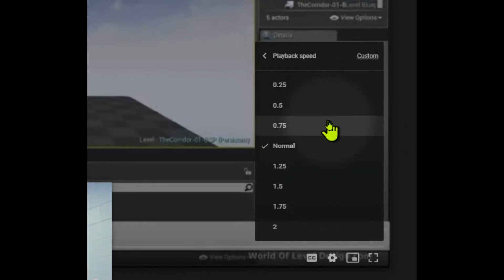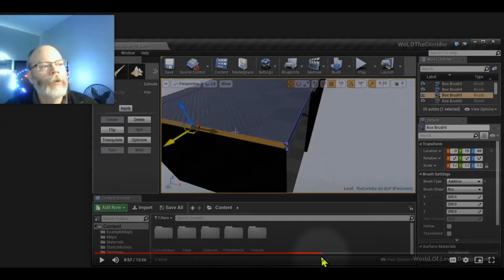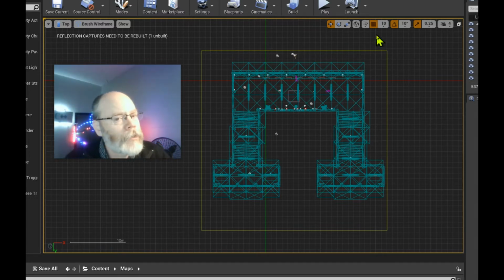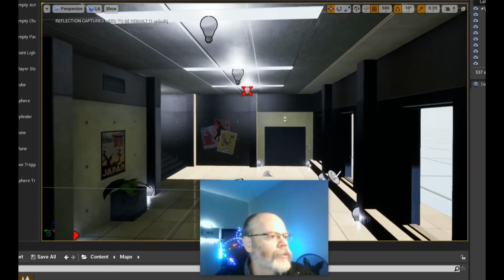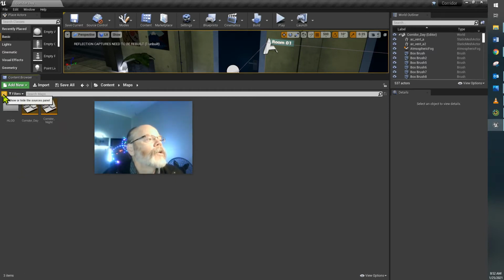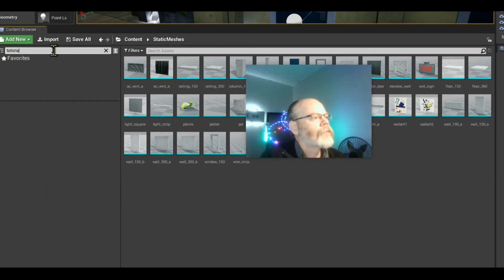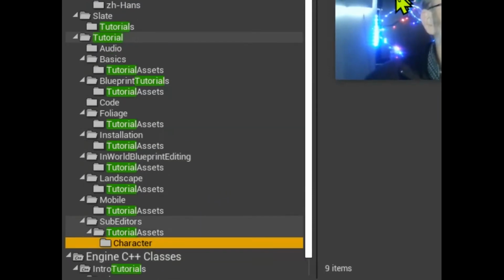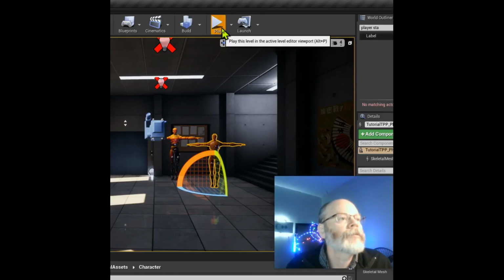Intro of using BSPs to Do Pass ONE the first part of development on the corridor...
For the 2021 school year, the corridor project is a spiraling part of the course curriculum.  The pre-review includes using BSPs, students have created their names using BSP block lettering.  New Concepts here are following another person's design, understanding scale, bringing in a reference character, views of designs, powerful helpers in UE4, how to find options that may be less obvious.  Students are focusing on the phases of development as well as practicing the application of using BRUSH SHAPES to create a layout.  No worries about materials, theme, static meshes, etc.  This is just the BSP rough layout being done.
IMPORTANT:
The WOLD project for the corridor is and remains the property of World Of Level Design, I have been working with Alex and have PAID FOR his content, it is a supplemental part of the training.  Please support Alex and WOLD by visiting his content area